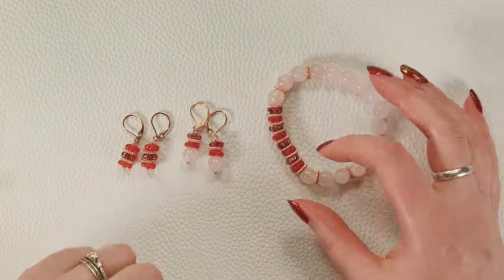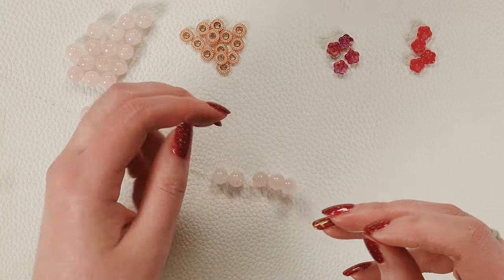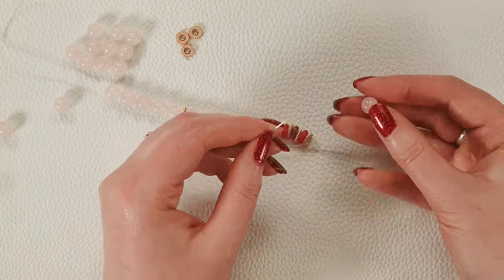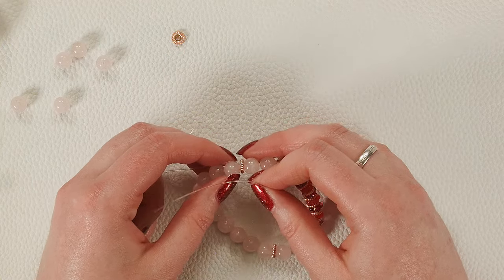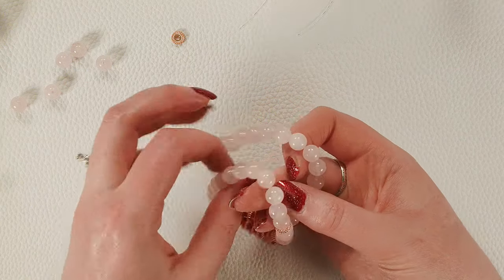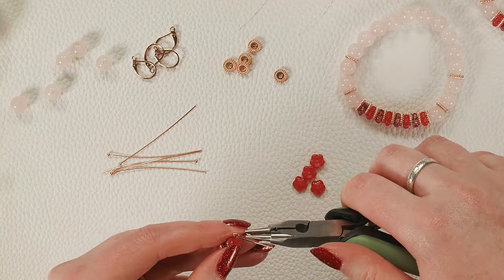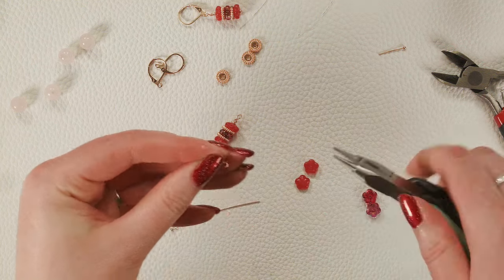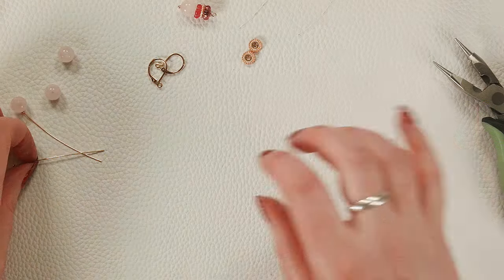Rose Gold Garden Kit II Tutorial- Bead Box Bargains Mother's Day Giveaway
Join Lauren as we make a bracelet and earrings from the Rose Gold Garden kit, free with any order of $50 or more only till midnight tonight (5/12/24) or while supplies last!